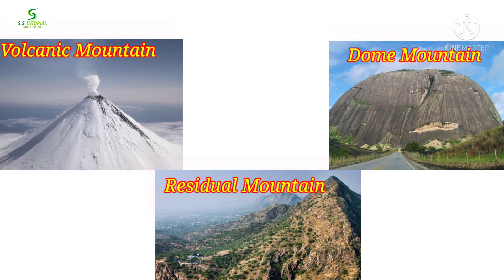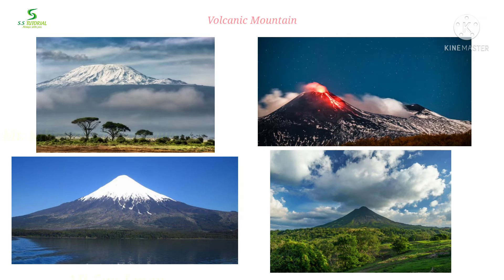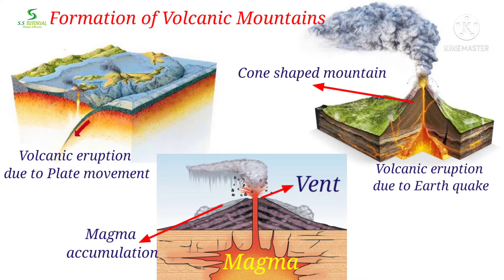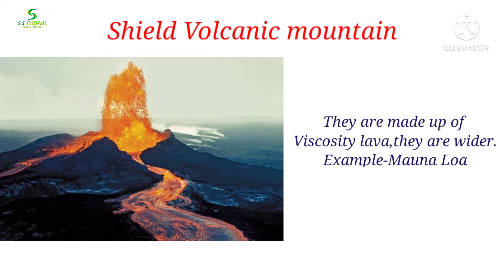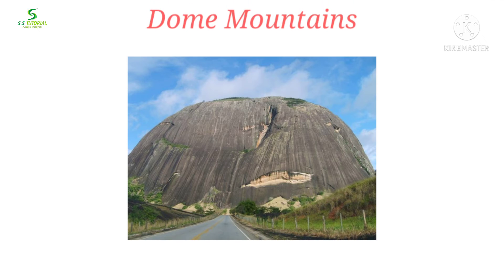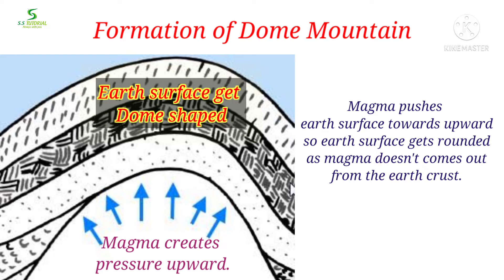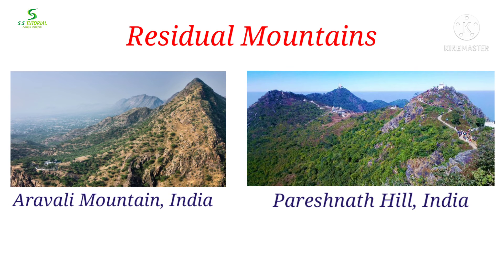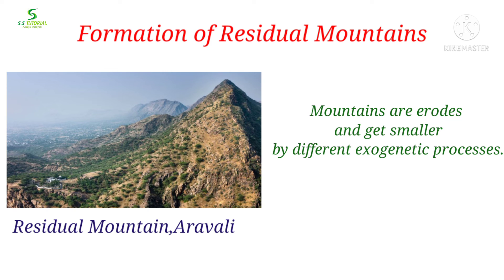Volcanic Mountain|Dome Mountain|Residual Mountain (Definition, Types, Formation and Example)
This video helps you to know about Definition Types Formation and Example of Volcanic Mountain,Dome mountain and Residual mountain.
Hope this video will be helpful to you.